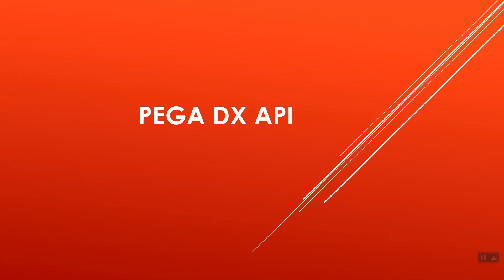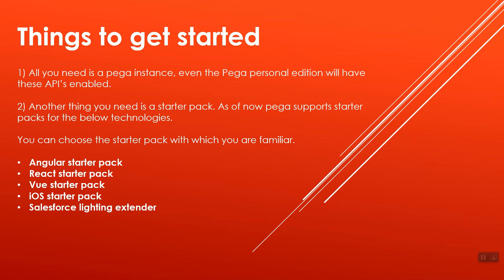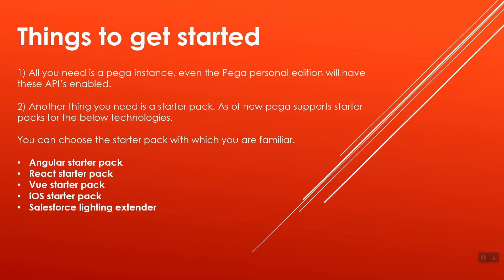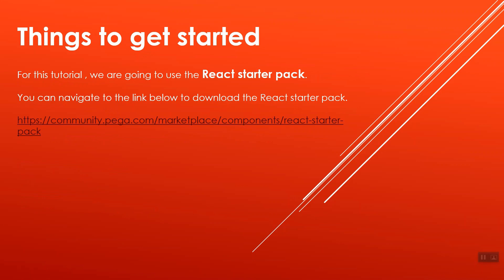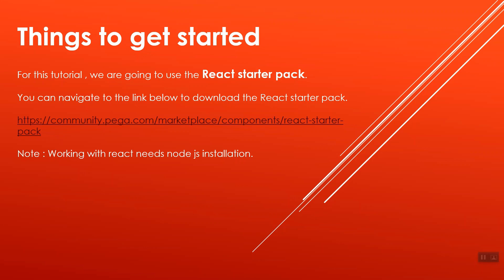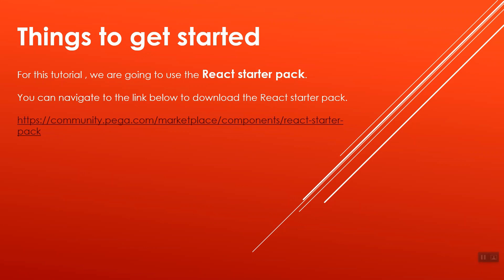DX API Introduction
This video talks about what are DX API's and how they are different from traditional API's. And how these API's contribute to omni-channel experience in a customer journey.